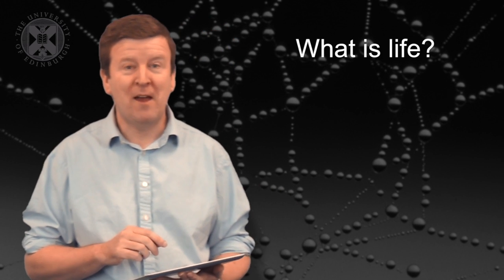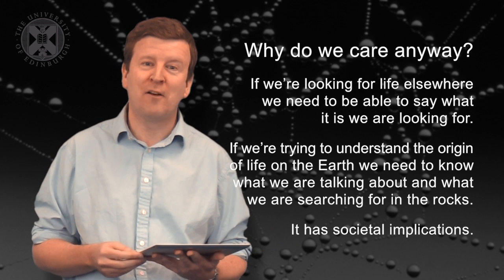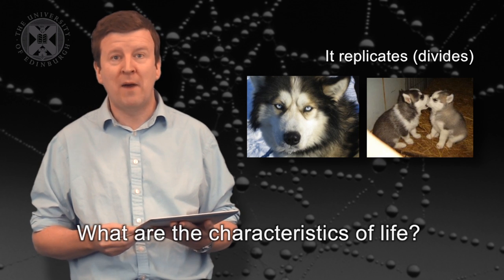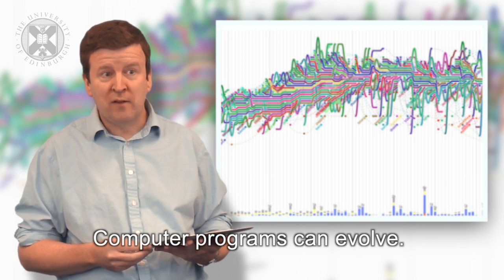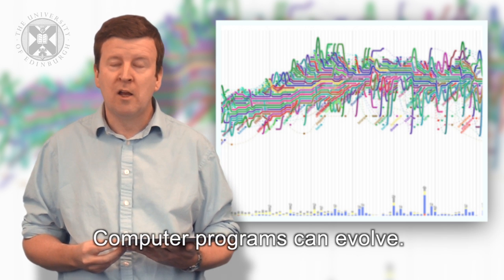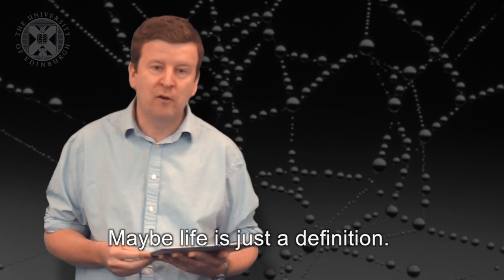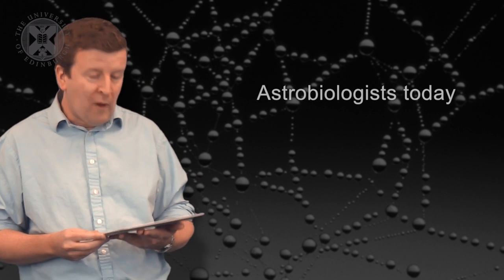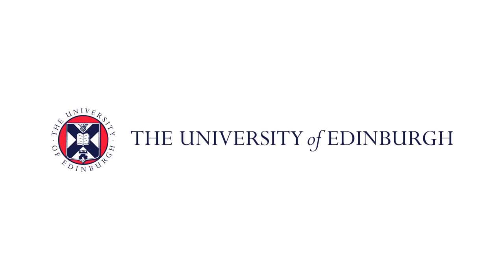1.3. ASTROBIO - What is Life?